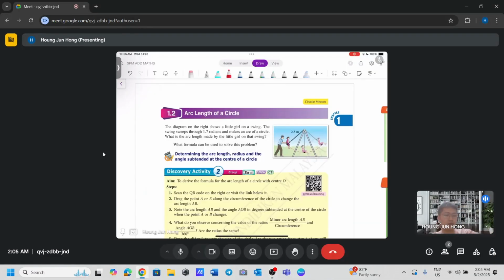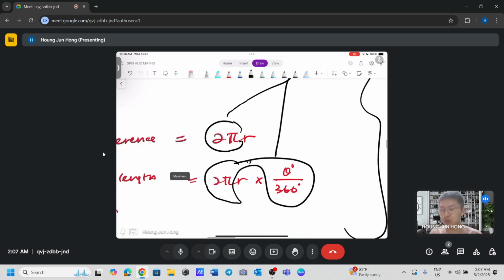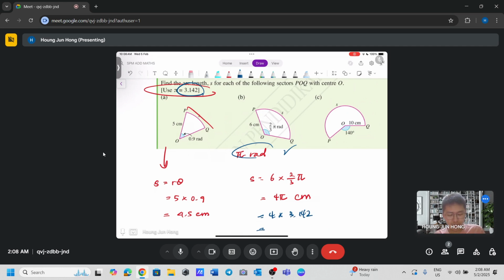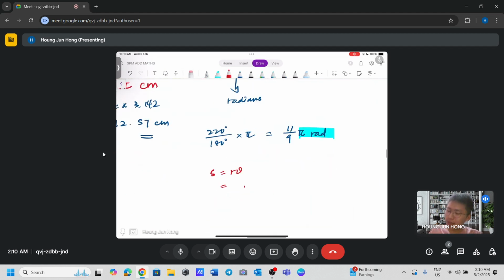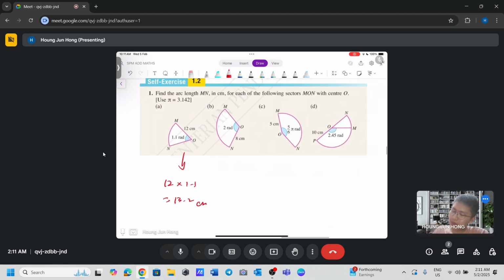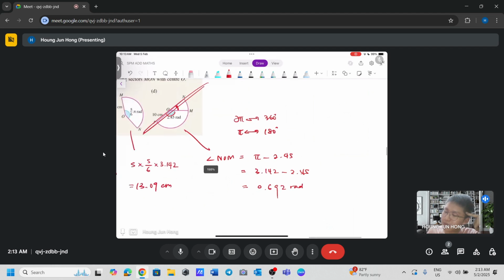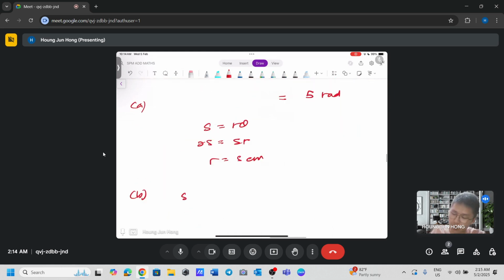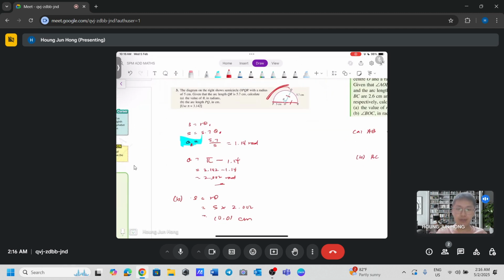F5 AddMath C1 Arc Length Part 1